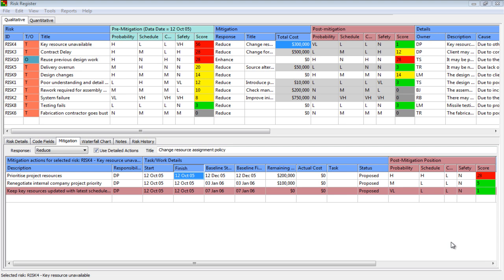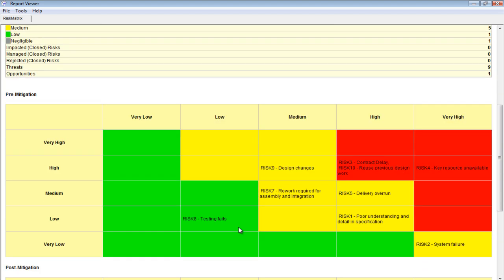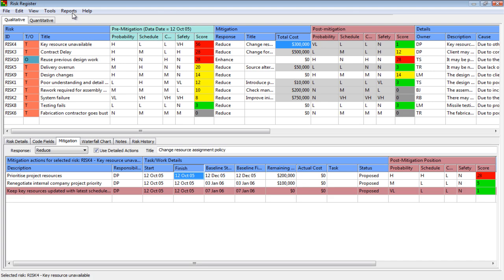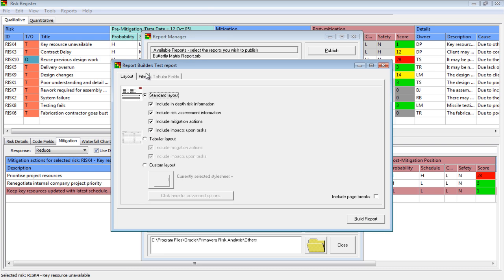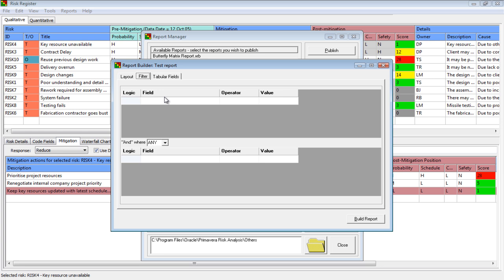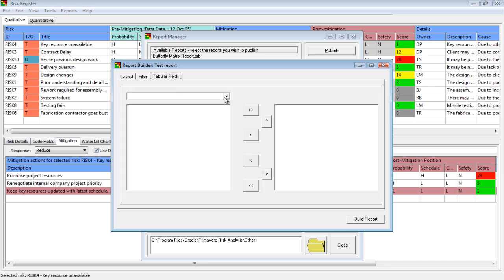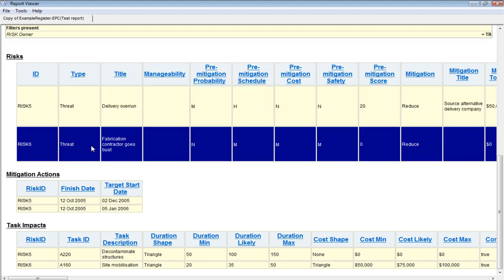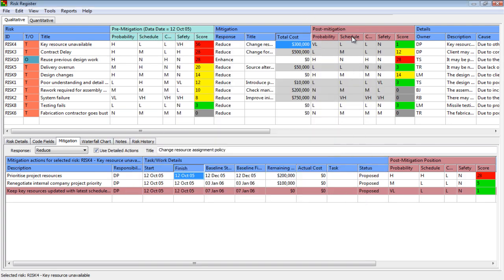Primavera Risk Analysis (PRA): Risk Register Reports Explained | Professional Output Guide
Master risk communication with this expert guide to Risk Register Reports in Primavera Risk Analysis (PRA) by Andrew Wicklund of PRC Software. Learn to generate:

✔️ Customized Risk Registers for different stakeholders
✔️ Prioritized Risk Lists (by score/impact/category)
✔️ Actionable Mitigation Reports

Key Reporting Features:

    Export to Excel/PDF for further analysis

    Filter by risk owner, status, or WBS level

    Pertmaster legacy report comparisons

For Teams Needing:
• Board-level risk summaries
• Regulatory compliance documentation
• Quantitative/qualitative combined views